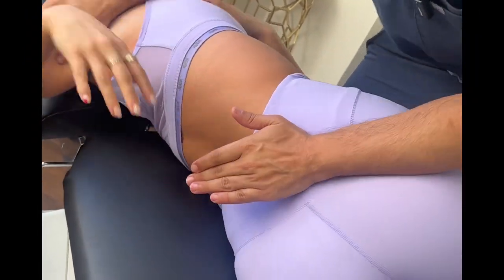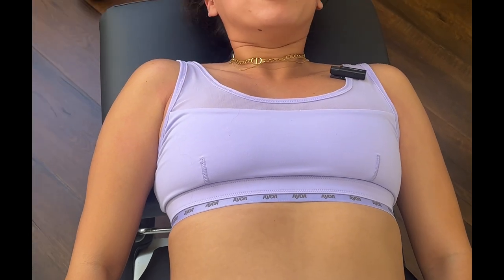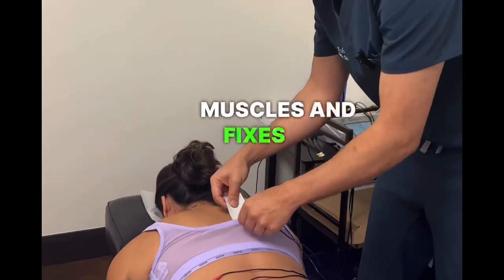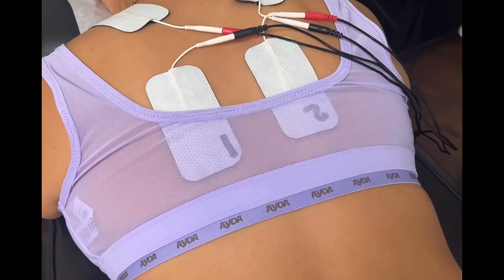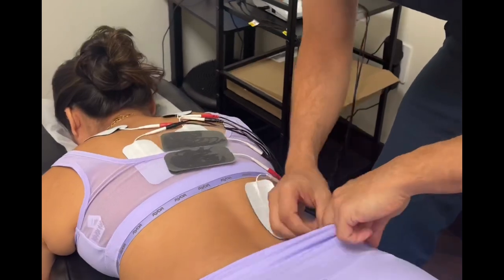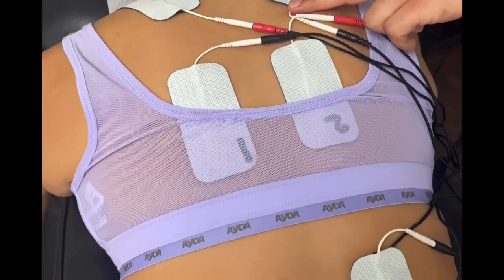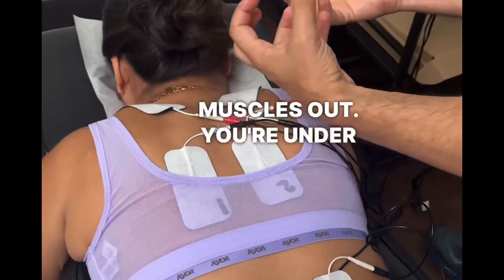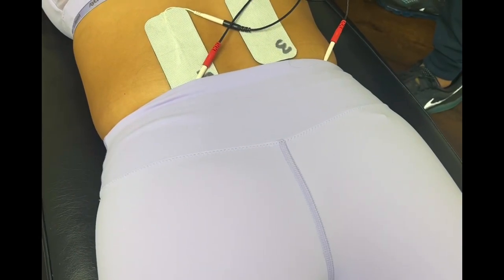Full Body Adjustments & Therapy by Best Chiropractor in Beverly Hills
Best Chiropractor for Runners?

In this video, join Dr. Ash Khodabakhsh, "The Chiro Guy," as he provides a runner with comprehensive pre-marathon therapy, including Y Strap adjustments, Electrical Muscle Stimulation (EMS), and Normatec Compression Therapy. These treatments are designed to help athletes prepare their bodies for optimal performance during the LA Marathon and other endurance events.

Y Strap adjustments offer targeted spinal decompression, relieving pressure on nerves and promoting overall spinal health. EMS therapy increases blood flow, reduces muscle soreness, and aids in recovery, while Normatec Compression Therapy enhances circulation and reduces muscle inflammation, providing an excellent recovery tool for athletes.

Dr. Ash's tailored approach ensures that runners receive the best possible care to boost their performance and prevent injuries. Visit The Chiro Guy's Beverly Hills clinic, the #1 chiropractic office since 2015, for exceptional treatment options like Chiropractic Care, Cryotherapy, Graston Muscle Scraping, Decompression, Massage, Cold Laser Therapy, and more.

If you're preparing for the LA Marathon or any other endurance event, don't miss out on the benefits of these advanced therapies.

Address: 150 S Rodeo Dr. Suite 255, Beverly Hills, CA 90212

Don’t use this content to self-diagnose or self-treat any health, medical, or physical condition. Don’t use this content to avoid going to your own healthcare provider or to replace the advice they give you. You agree to indemnify and hold harmless The Chiro Guy Dr. Ash Khodabakhsh Chiropractic INC, its officers, employees, and contractors for any and all losses, injuries, or damages resulting from any and all claims that arise from your use or misuse of this content. The Chiro Guy Dr. Ash Khodabakhsh Chiropractic INC makes no representations about the accuracy or suitability of this content.

Chiropractor for Car Accident. Chiropractor for Uber Accident. Chiropractor for Lyft Accident.